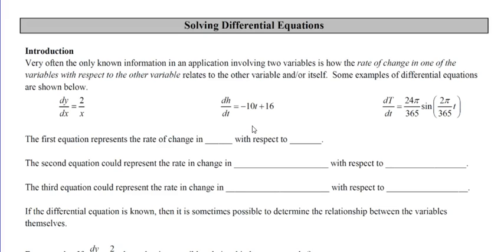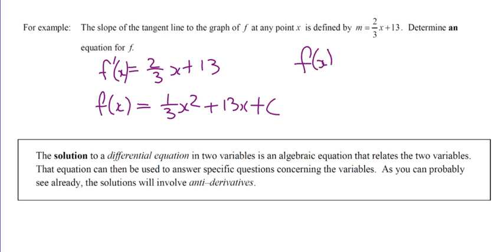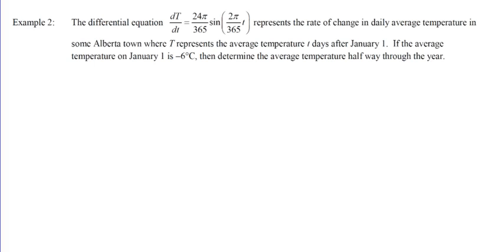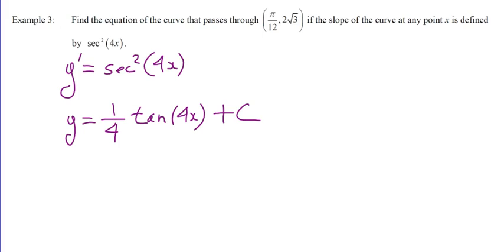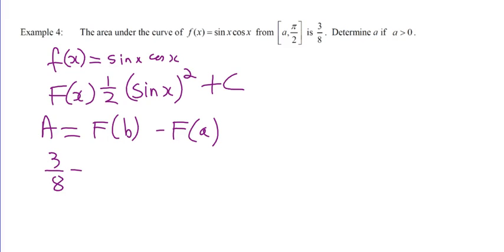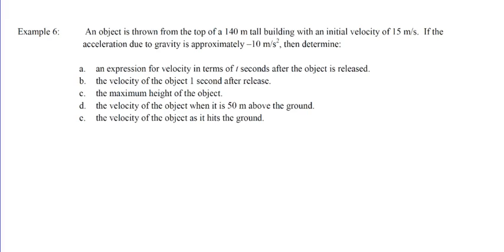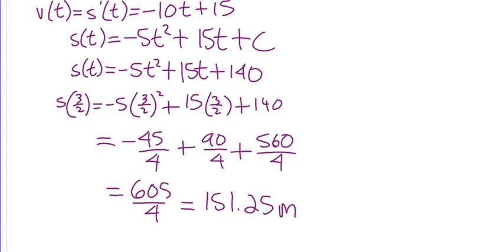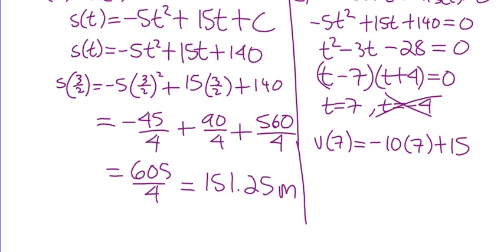Differential Equations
HWW Math 31 Differential Equations